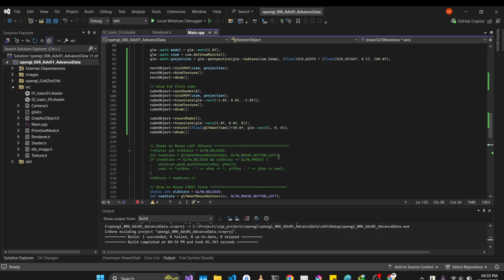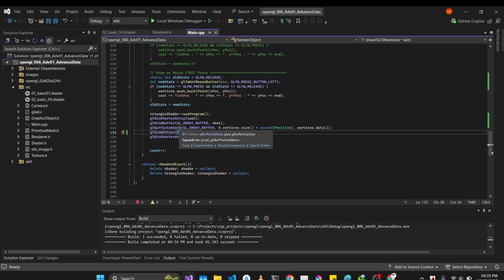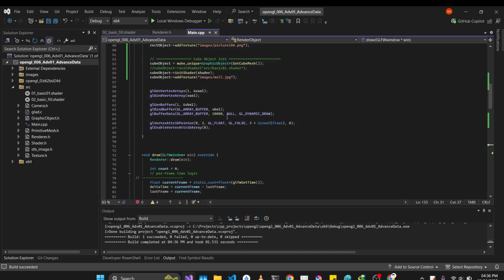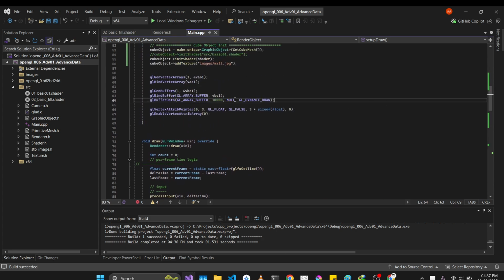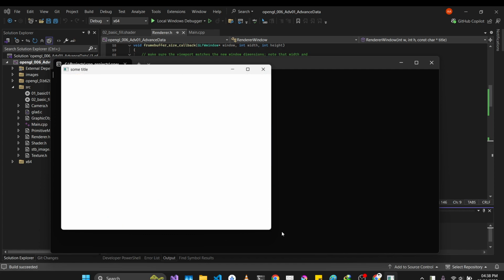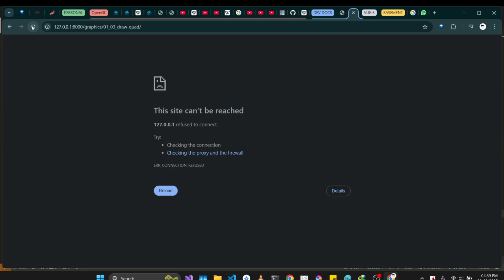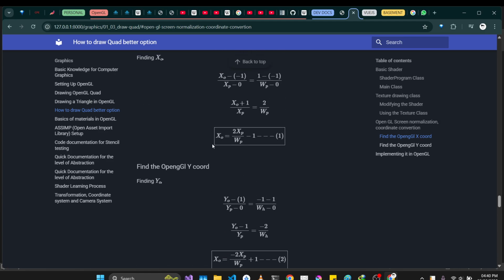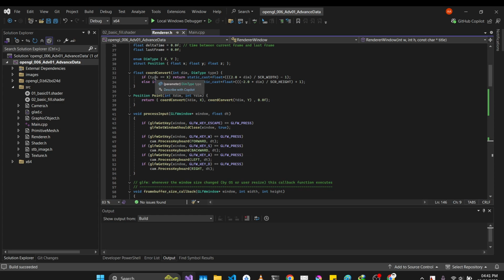adv06 Advance Data - (Dev log?) matter